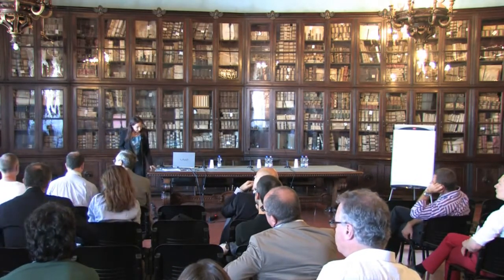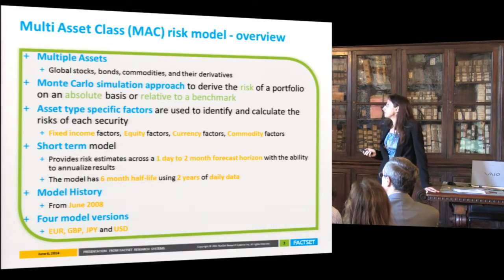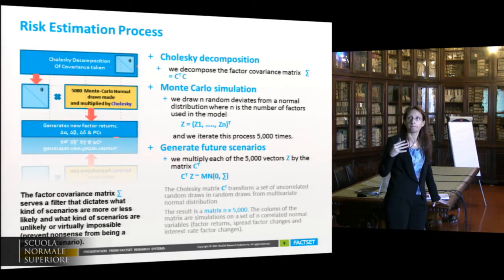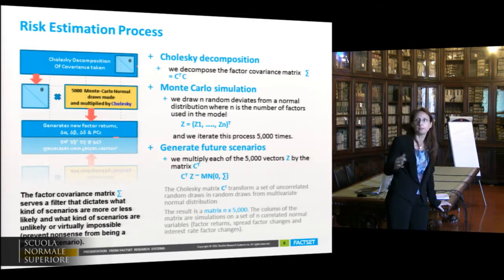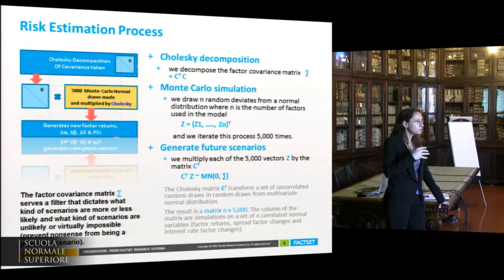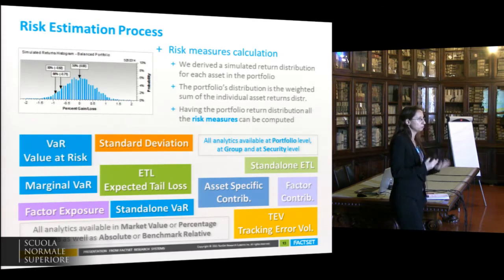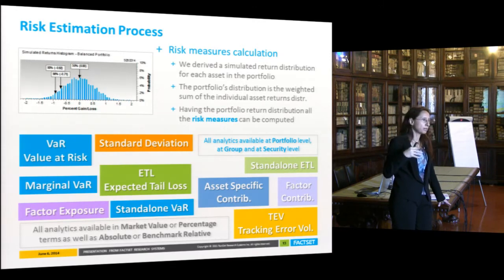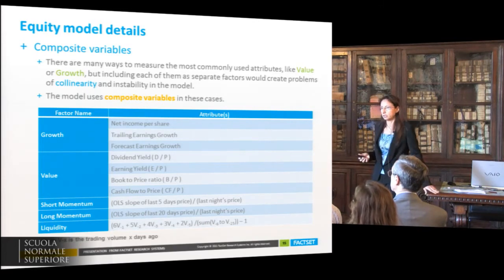Viviana Vieli, Risk for Multi Asset Class Portfolios - June, 6 - 2014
Symposium on return predictability in stock and real estate markets

Viviana Vieli, FactSet
Risk for Multi Asset Class Portfolios

h 09:00

Speakers

Roberto Dieci | Department of Mathematics, University of Bologna
Luca Dondi | Nomisma, Bologna
Tom Engsted | School of Economics and Management, Aarhus University
Javier Estrada | IESE Business School, Barcelona
Fulvio Ortu | Bocconi University, Milano
Flavia Poma | Citi, London
Anna Grazia Quaranta | Department of Mathematics, University of Bologna
Richard Stehle | School of Business and Economics, Humboldt University, Berlin
Viviana Vieli | FactSet
Organizers

Franco Nardini
Università di Bologna
Giacomo Bormetti